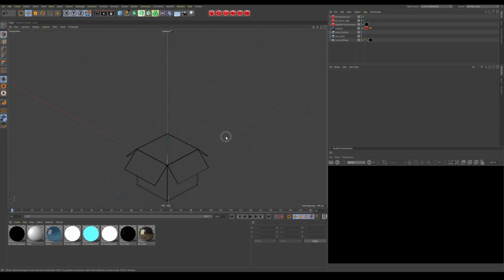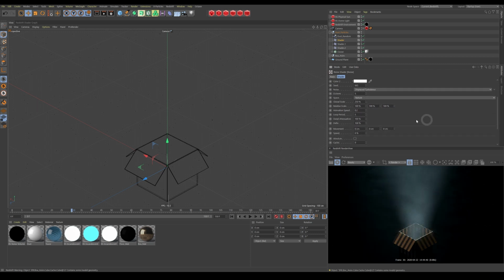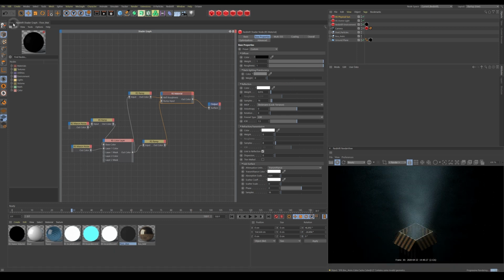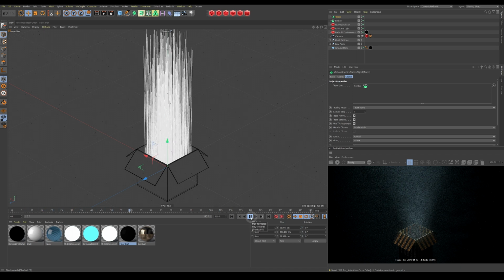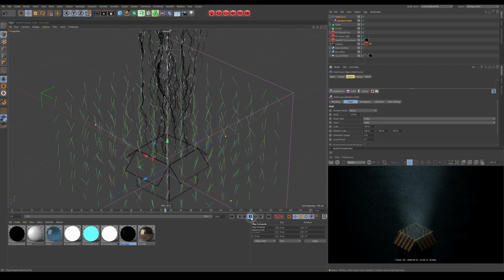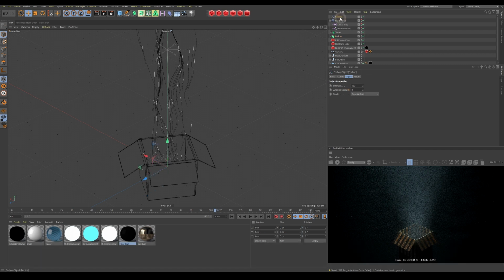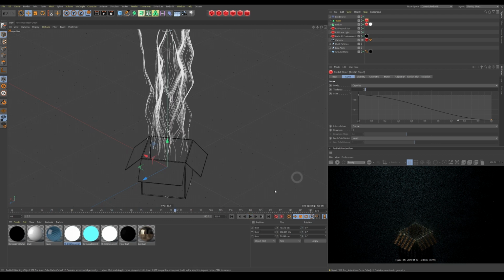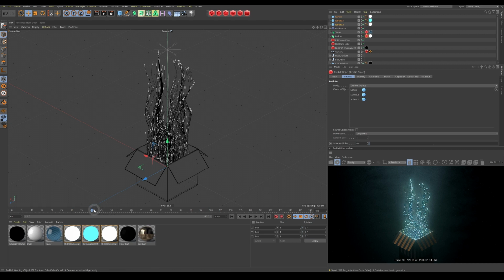Create Quick Dynamic Particle Animations w. Redshift - Cinema 4D Tutorial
Hello! In this tutorial I'll be showing you how to create dynamic particle animations without the use of any plugins. Using the standard particle emitter and field forces in Cinema 4D. Then how to render them in Redshift.